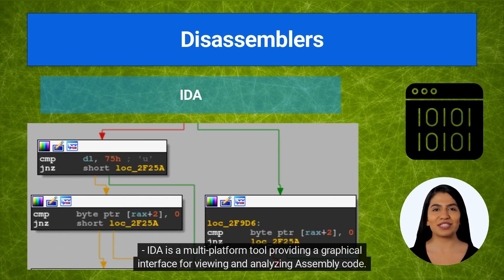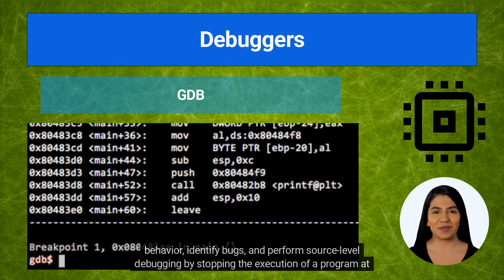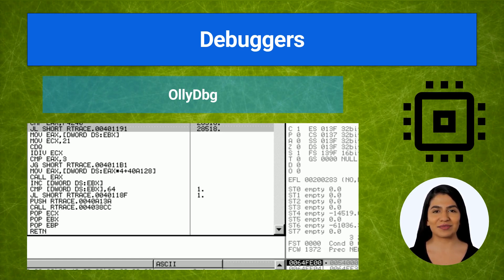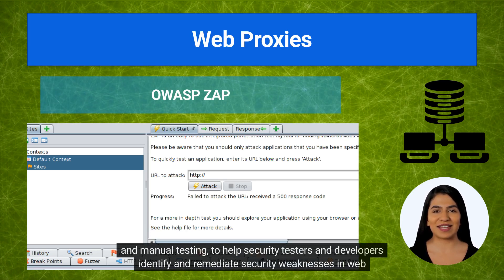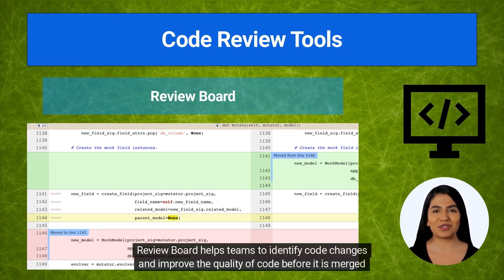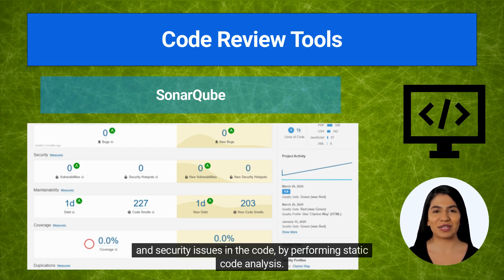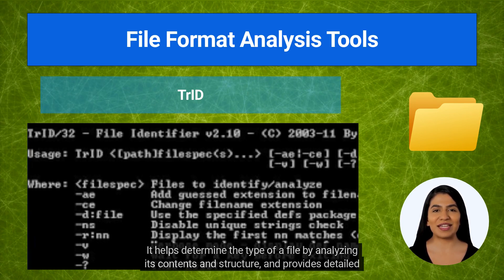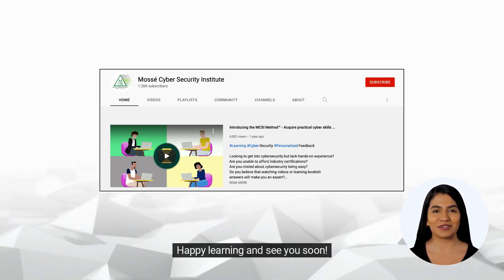What are the main tools we use in vulnerability research?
🎓 MCSI Certified Vulnerability Researcher and Exploitation Specialist 🎓

This YouTube video will provide an overview of the main tools used in vulnerability research. It will discuss how to use the tools and the types of tasks they are used for, as well as give an overview of the ethical considerations to keep in mind when conducting vulnerability research. The video will also provide some examples of how to use the tools and how they can be applied to identify and mitigate security risks.